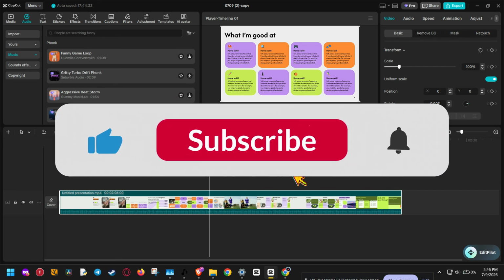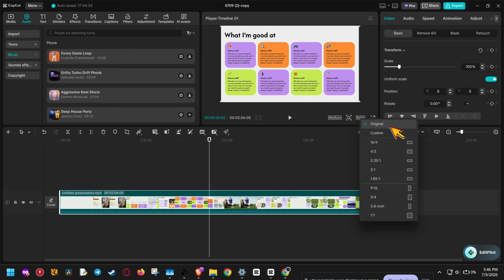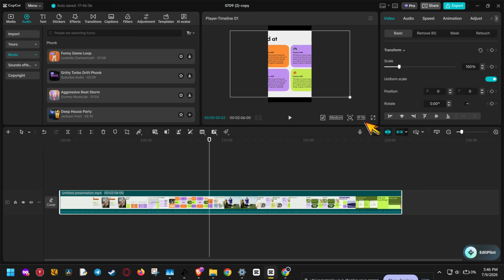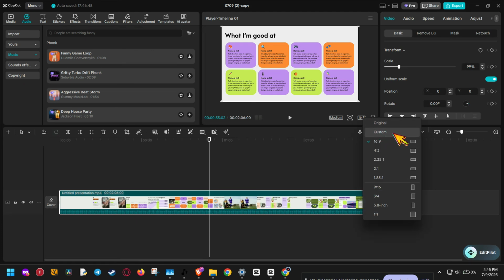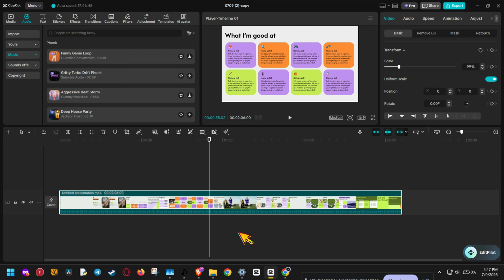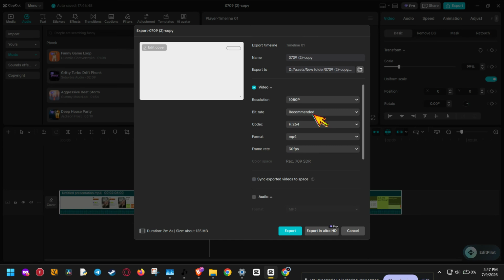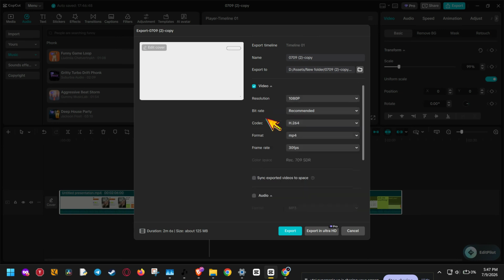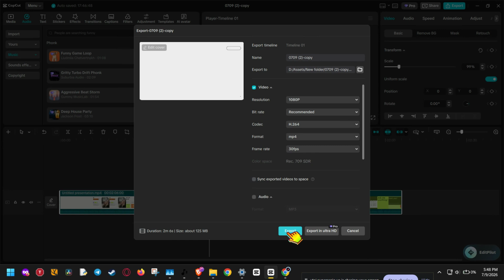How To Resize Video Quality In CapCut (Easy Guide)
Learn how to resize your video quality in CapCut by changing the project canvas size and choosing the right export resolution. This easy step-by-step tutorial shows you exactly where to click for the best output.

🕚Timestamps:
0:00 Intro
0:19 Change the Project Canvas Size
1:06 Set a Custom Resolution
1:32 Open Export Settings
1:53 Choose Video Resolution
2:15 Export and Save Your Video

✍️What You'll Learn In This Video:
• How To Change The Project Canvas Size In CapCut
• How To Choose 9:16, 16:9, Or Custom Ratios
• How To Set A Custom Video Resolution
• How To Select Export Quality In CapCut
• How To Save A Higher Resolution Final Video
• How To Resize Videos For TikTok, Shorts, And Reels
• How To Export Your CapCut Project Properly
• How To Improve Final Video Quality Before Uploading

💡Pro Tips:
• Use 9:16 for vertical social media content like Shorts and Reels.
• Keep your source footage high quality to avoid blurry exports.
• Match your export resolution to your original footage when possible.
• Use Custom only when you need a specific canvas size or format.
• Check your preview before exporting to make sure nothing is cropped.